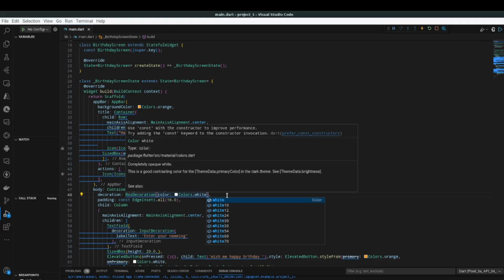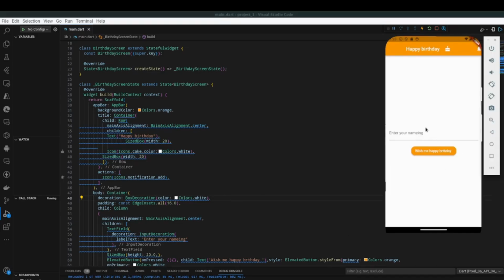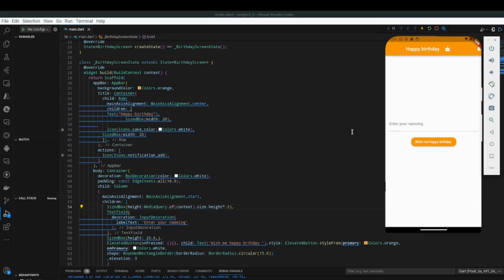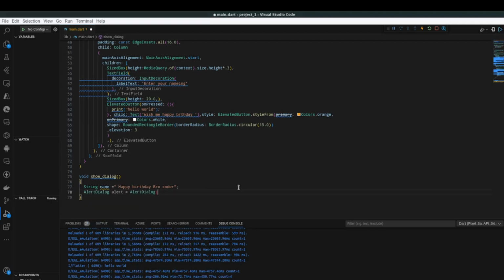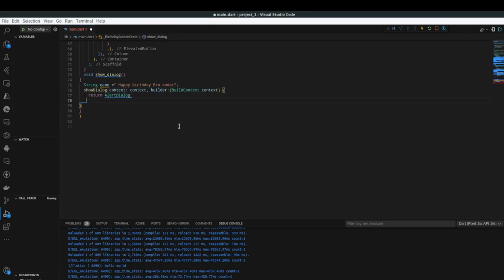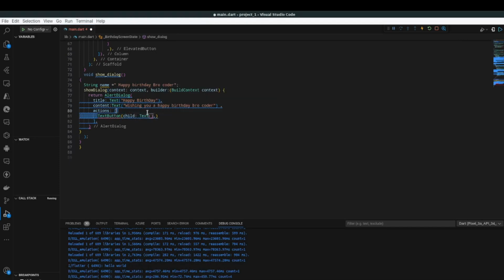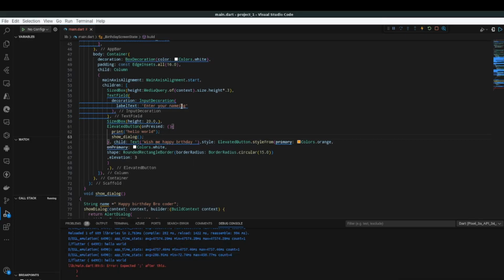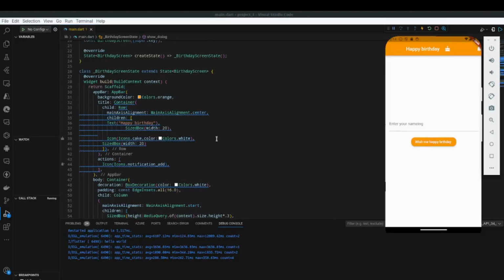Day 8:- Mastering UI Design using Birthday APP (Part2)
🚀 Dive into the world of UI design with our latest tutorial! In this comprehensive video, you'll learn how to elevate your user interface skills by creating sleek and interactive dialog boxes. We'll guide you step-by-step through the process, breaking down the essential components and sharing pro-tips along the way.

🎨 Unleash your creativity as we explore the art of crafting visually appealing dialog boxes that seamlessly integrate with your application. From color schemes to layout design, you'll gain valuable insights to make your UI elements not just functional but aesthetically pleasing.

💡 But that's not all! We'll take it a step further by adding onClick functionality to your dialog boxes. Learn how to make your UI elements respond dynamically to user interactions, providing a more engaging and intuitive user experience.

🌐 And wait, there's more! Navigating through your app is a breeze with our guide on using navigation.pop(). Discover the basics of navigation in UI design and understand how to implement smooth transitions between screens. Whether you're a beginner or looking to enhance your skills, this video has something for everyone.

🔧 Key topics covered:

Creating stunning dialog boxes
Implementing onClick functionality for interactivity
Navigating through screens using navigation.pop()
👩‍💻 Follow along with our easy-to-follow examples and watch your UI design skills soar. By the end of this tutorial, you'll have the knowledge and confidence to level up your UI game and create a user experience that leaves a lasting impression.

🚀 Ready to elevate your UI design skills? Hit play now and start designing interfaces that captivate and engage users! Happy designing! 🎉✨